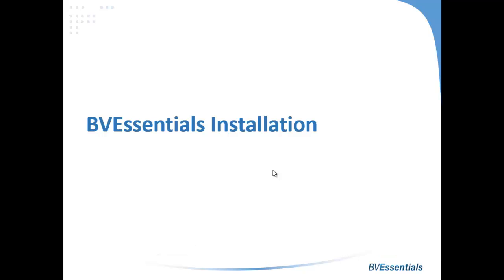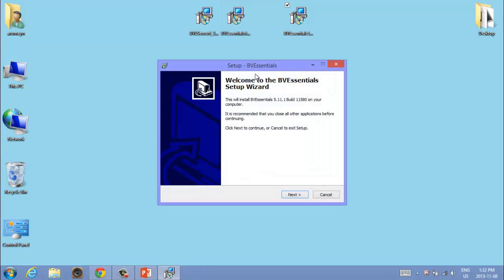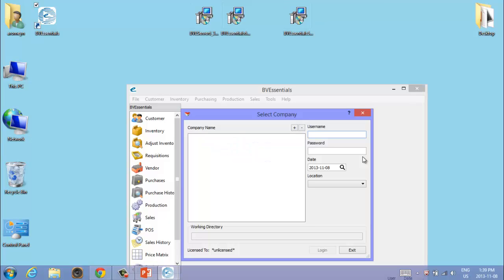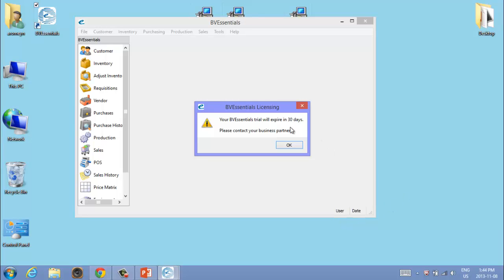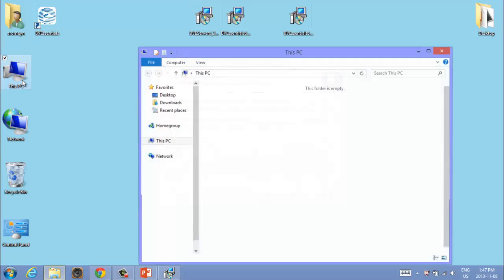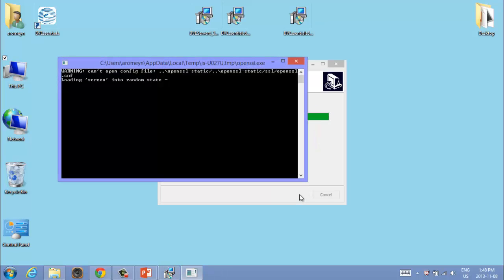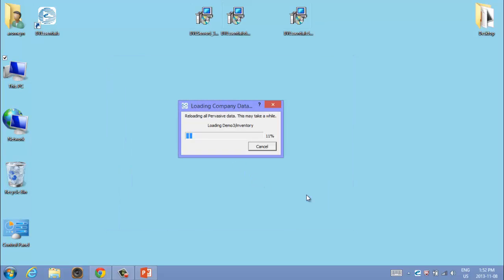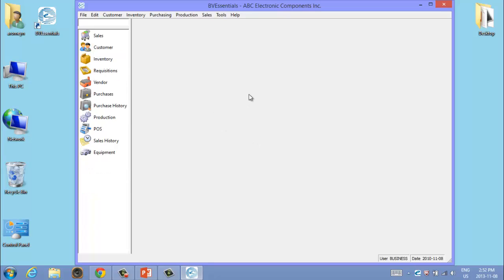Installing BVEssentials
How to choose and install BVEssentials